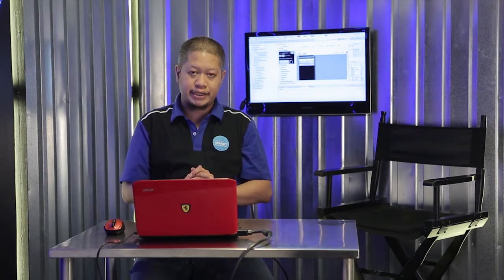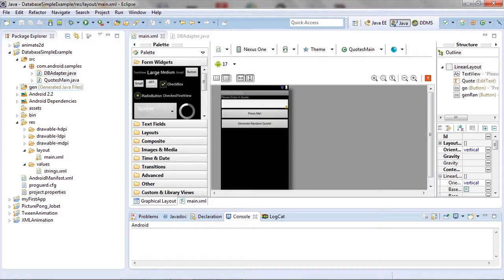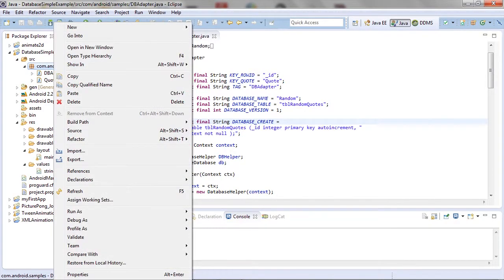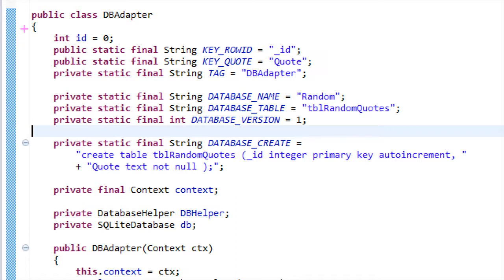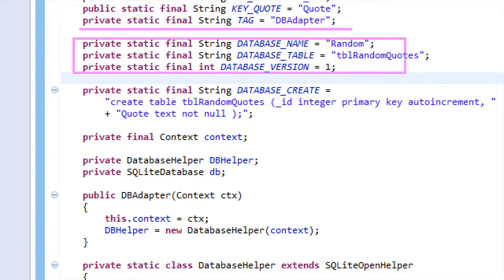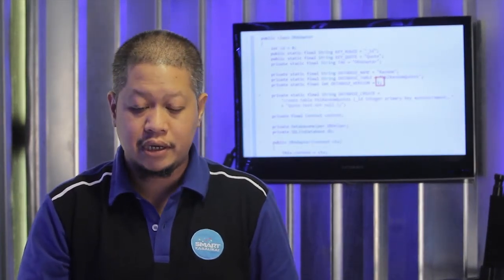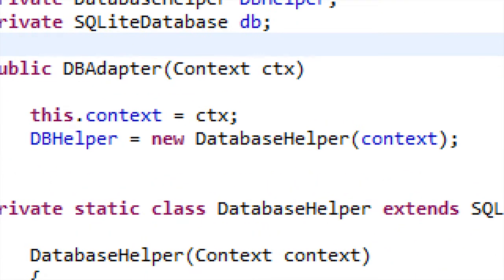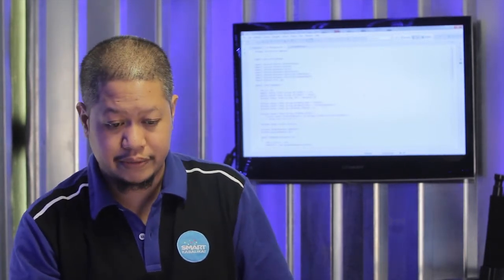08 ANDROID BASICS PART 5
This is part of Smart's series of videos on Android application development